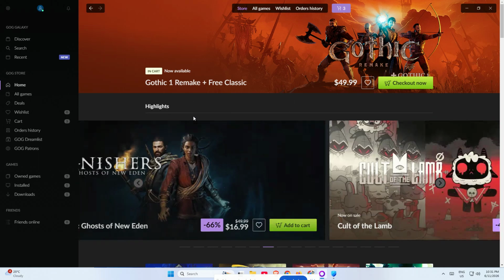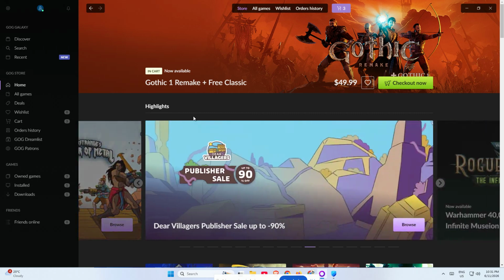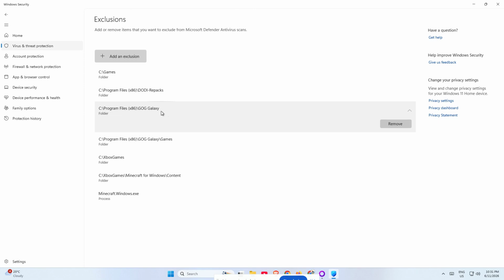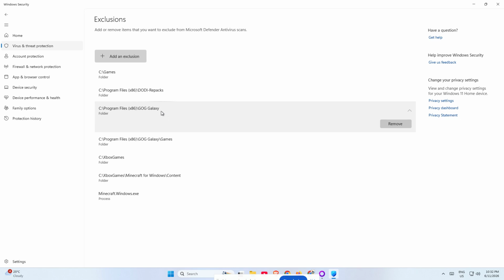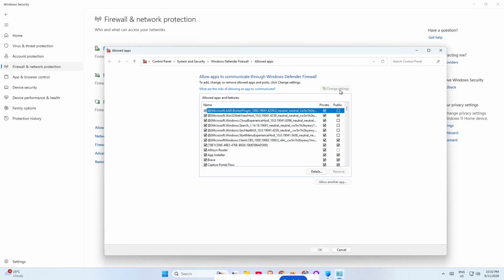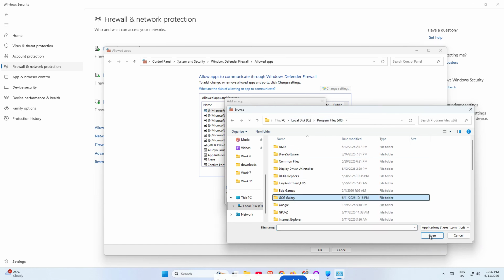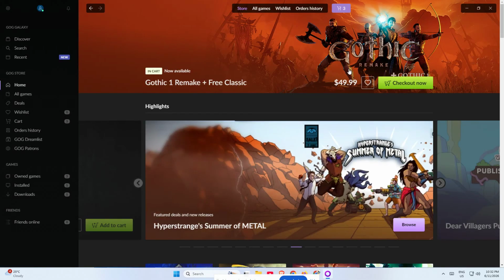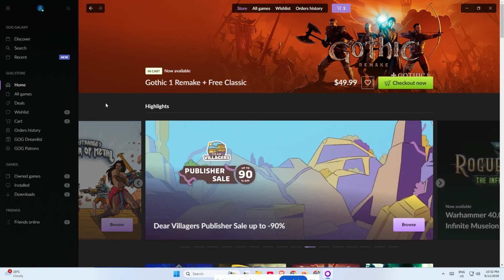Fix Gog Installation Error E4 (Easy Guide)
Learn how to fix GOG installation error E4 when GOG Galaxy cannot create a folder or save downloaded files.
Follow this quick step-by-step guide to add GOG Galaxy to your antivirus and firewall exceptions, then restart the app to complete the fix.

🕚Timestamps:
0:00 Intro and what the E4 error means
0:18 Why the error happens
0:34 Add GOG Galaxy to antivirus exceptions
1:03 Add GOG Galaxy to firewall trusted list
1:27 Restart GOG Galaxy after changes
1:45 Try the installation again
2:05 Final recap and outro

✍️What You'll Learn In This Video:
• How To Fix GOG Installation Error E4
• How To Add GOG Galaxy To Antivirus Exceptions
• How To Add GOG Galaxy To Firewall Trusted Lists
• How To Restart GOG Galaxy After Changing Permissions
• How To Stop Antivirus From Blocking GOG Downloads
• How To Resolve Folder Creation And Save File Issues

💡Pro Tips:
• Double-check the folder path: C:\Program Files (x86)\GOG GALAXY
• Make sure both antivirus and firewall exceptions are saved before reopening GOG Galaxy
• If the error returns, confirm your security software did not re-block the app
• Restarting GOG Galaxy is essential for the changes to take effect
• If needed, run GOG Galaxy with administrator permissions